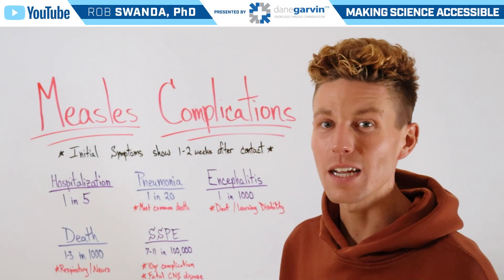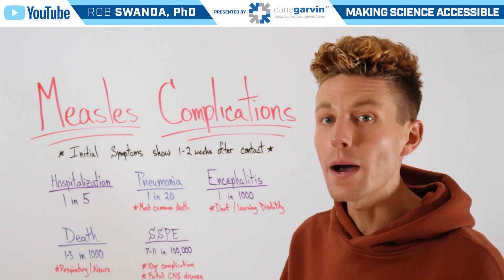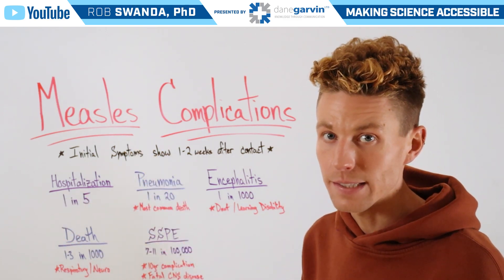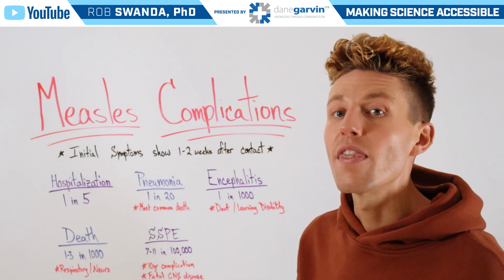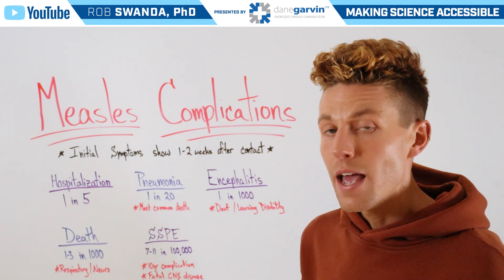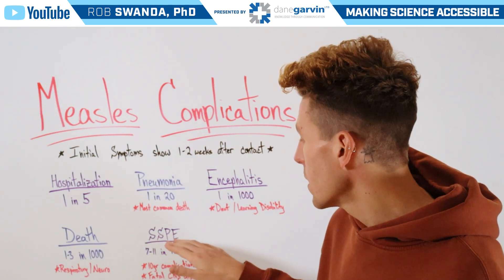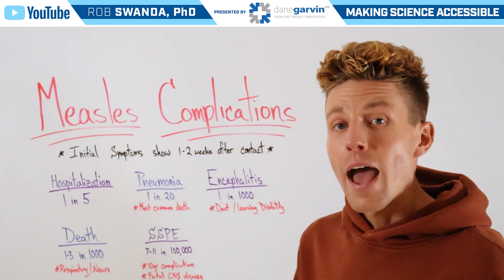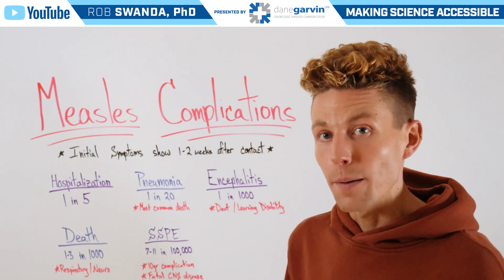Measles Complications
Measles can lead to serious complications such as pneumonia, which is the most common cause of death from the infection. Encephalitis, a dangerous swelling of the brain, can occur in about 1 in 1,000 cases, potentially causing convulsions, deafness, or intellectual disability. Additionally, measles can result in subacute sclerosing panencephalitis (SSPE), a rare but fatal disease of the central nervous system.